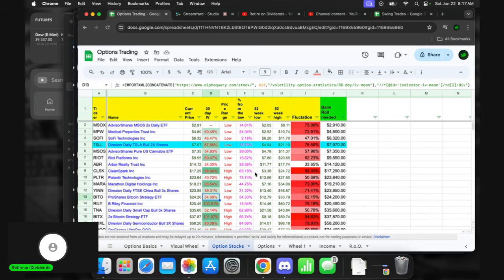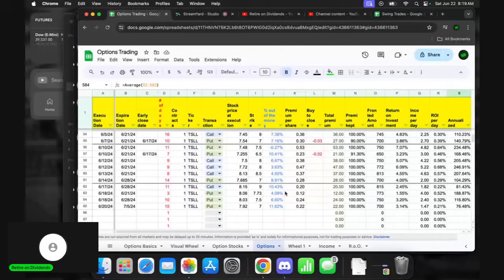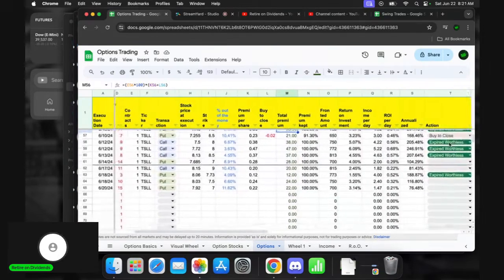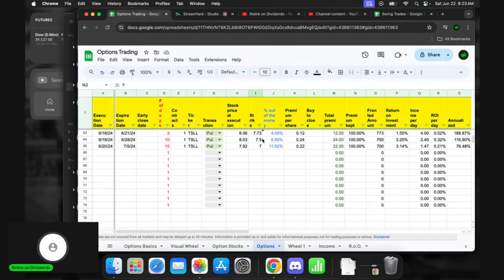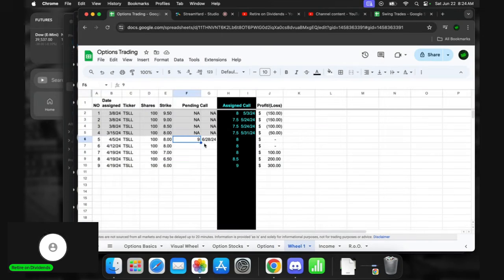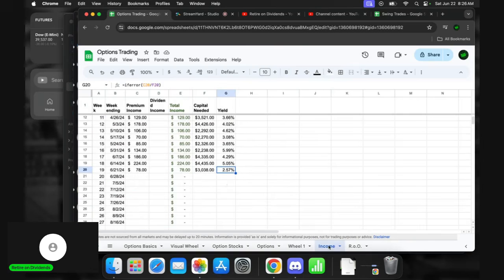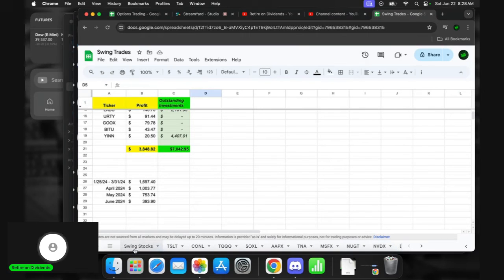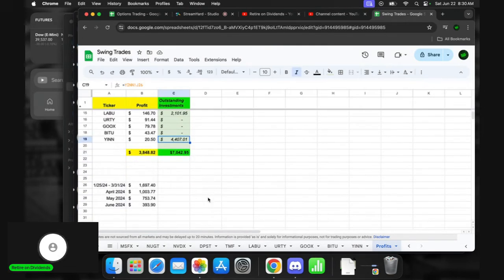The Options Wheel & Swing Trading Weekly Update 6/22/24 (Recording in NYC) Correct version